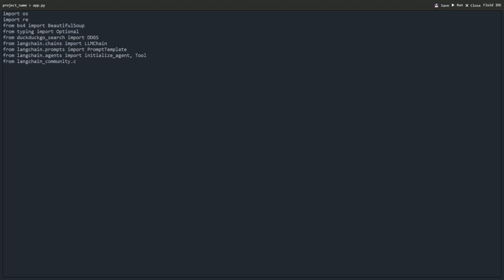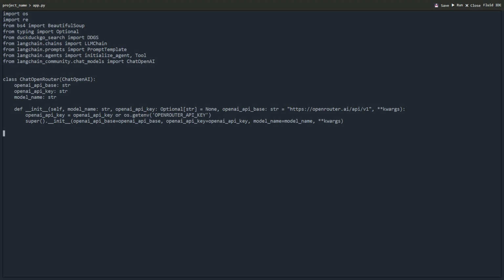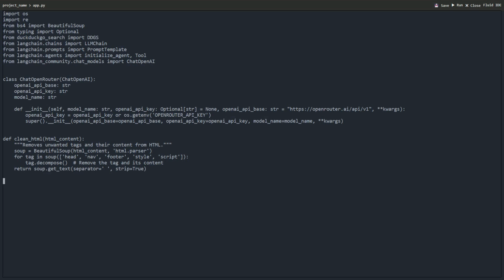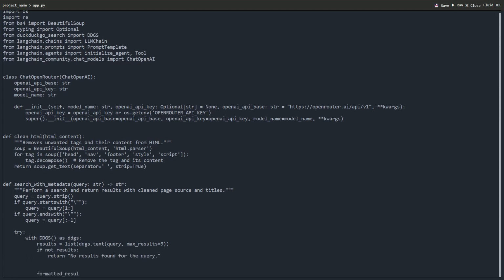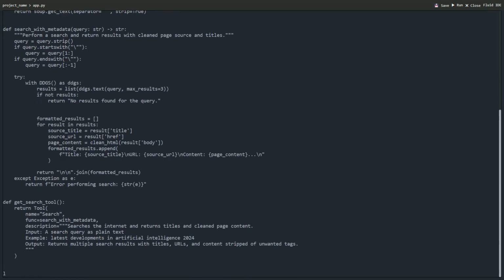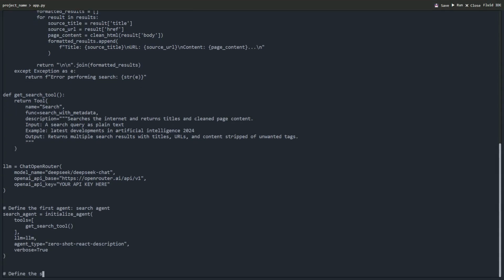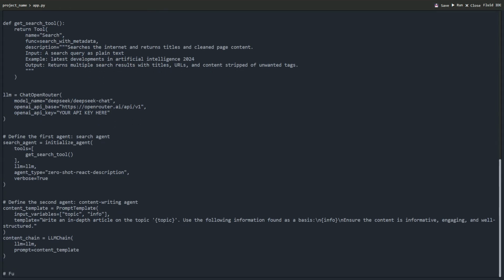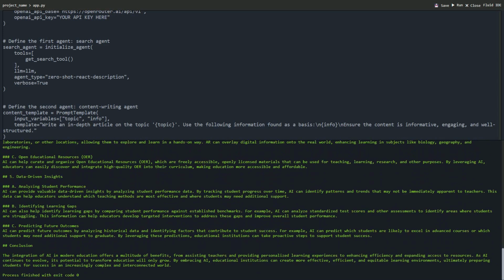Automate Content Writing with AI Powered Agents and Python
Learn how to generate high-quality articles using AI agents that search and write content on demand. This video explores the capabilities of these advanced tools and shows a live example of automated writing in action. Python, LangChain, OpenRouter.